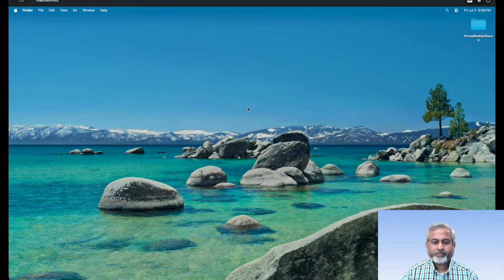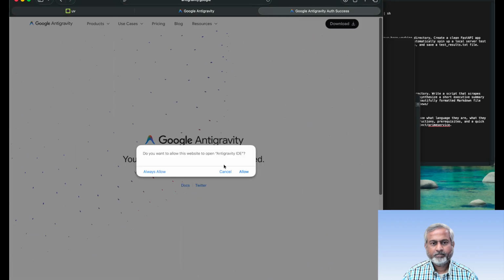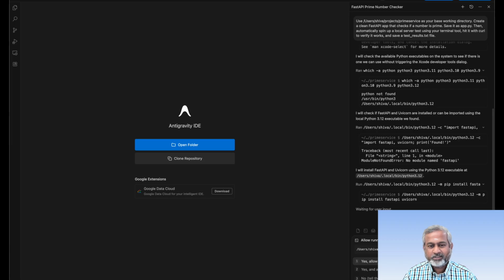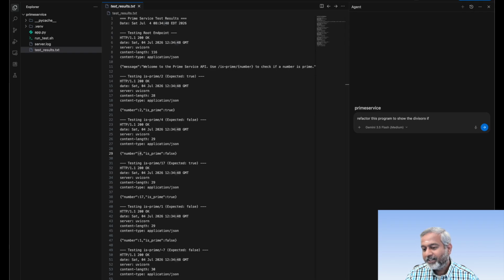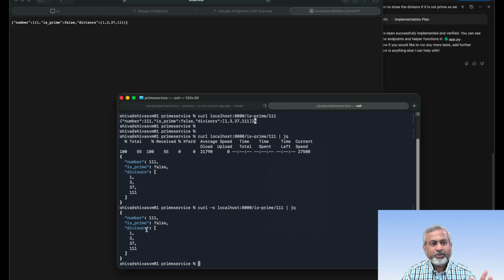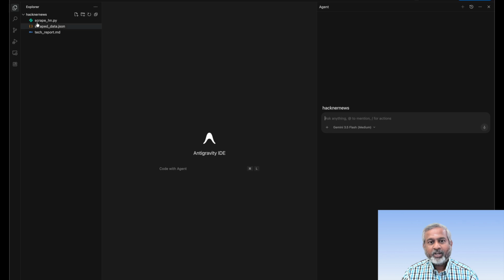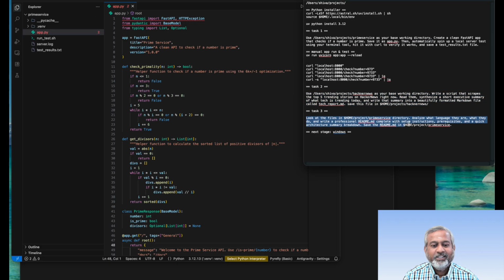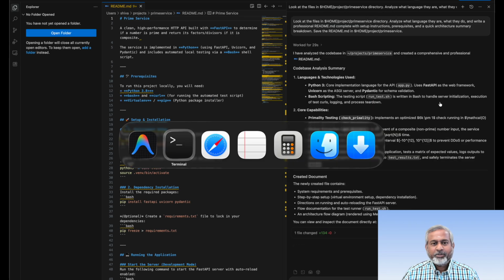Build Zero Code FASTapi App using an Autonomous AI Agent using Google Antigravity (English)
Ever wondered what happens when you turn an autonomous AI agent loose on a completely blank workspace?

In this video, I’m putting a custom agent to the test to see if it can handle real-world development tasks completely solo. Spoilers: We burned through roughly 25,000 tokens of compute, and the results were absolutely wild.

Watch the agent spin up environment dependencies from scratch, write an entire API, hit debugging walls, analyze raw terminal error logs, patch its own code, scrape live web data, and write its own documentation while I just sit back and watch.

🛠️ WHAT WE BUILD IN THIS SESSION:
1. Foundation: Installing Astral's `uv` package manager and Python 3.12 via curl loops.
2. Task 1: Building a live FastAPI Prime Number verification service, running a local uvicorn server, and verifying via curl and jq.
3. Task 2: Writing an autonomous HackerNews scraper to synthesize an executive markdown tech report.
4. Task 3: Having the agent reverse-engineer the codebase to output a professional, production-ready README.md file.

⏱️ TIMESTAMPS:
00:00 - Introduction & Desktop Setup
01:52 - Antigravity Agent Overview & Workspace Config
04:15 - Installing uv & Python 3.12 From Scratch
10:30 - Task 1: Building & Auto-Debugging the FastAPI Prime Service
20:15 - Task 2: Scraping HackerNews & Generating the Markdown Tech Report
30:00 - Task 3: Reverse-Engineering Code for Automatic README Generation
34:00 - Final Thoughts: Is This the Future of Engineering?

💬 NEXT UP:
My developer brain is already spinning out of control thinking about the next video. Should I do a head-to-head speed comparison between Claude Code, GitHub Copilot CLI, and Codex running this exact same broken app challenge?

Do not hesitate to ask any clarifying questions or what you'd like to see next. 🎬🔥